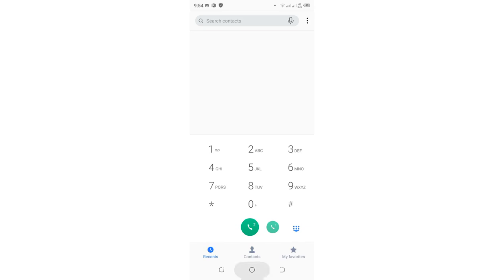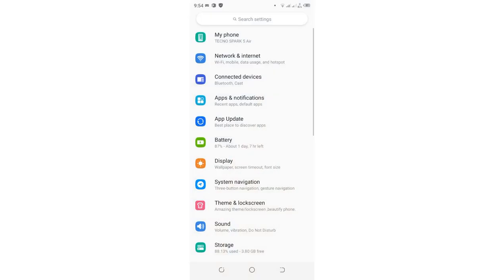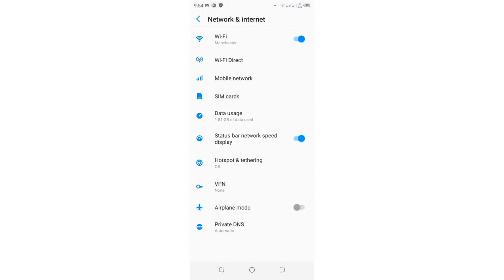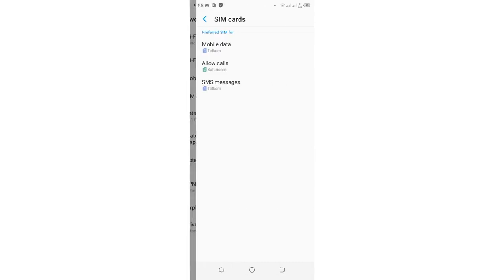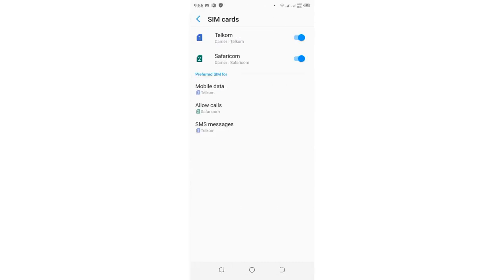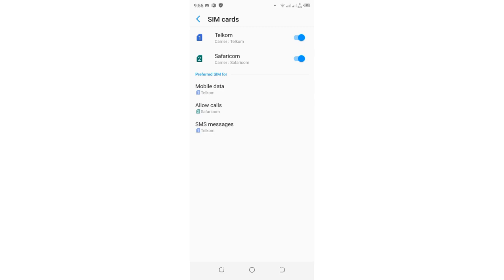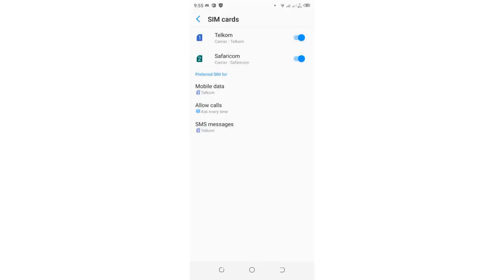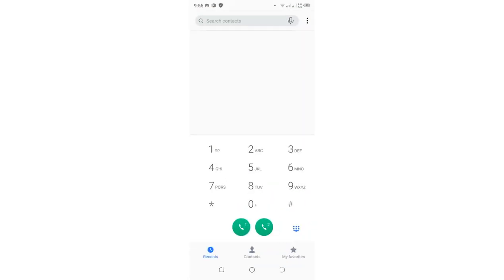How to Stop Phone Restricting One Sim for Call Android|| Fix call restriction to one number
In this video I will show you how can easily fix problem of android device only allowing call using a specific SIM step by step
1. How to stop phone from restricting calling with one sim
2. Stop one sim calling restriction
3. Fix restriction to call with only one number Android
4. Phone restricting one SIM calling Android
5. Fix call restriction to one number android